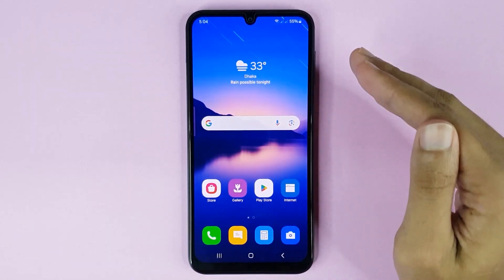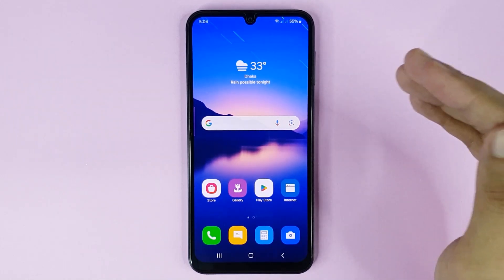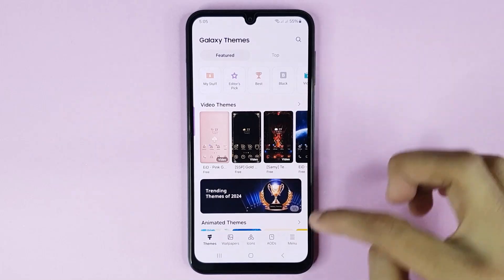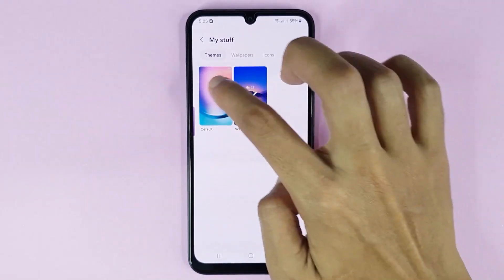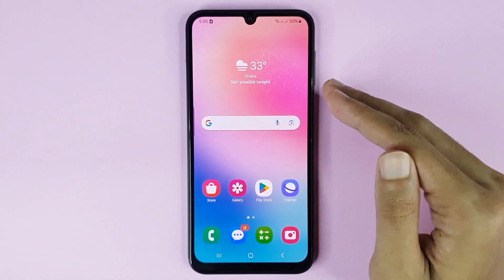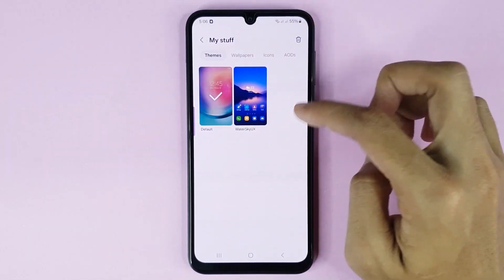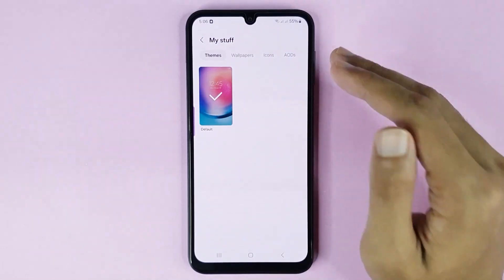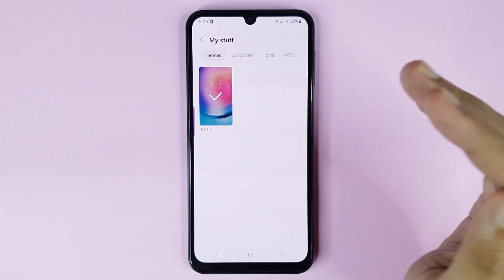How to Go Back to Your Default or Original Theme in Samsung A24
A quick guide to go back to your default or original theme in your Samsung Galaxy A24 phone.